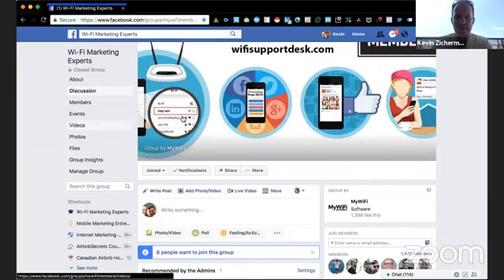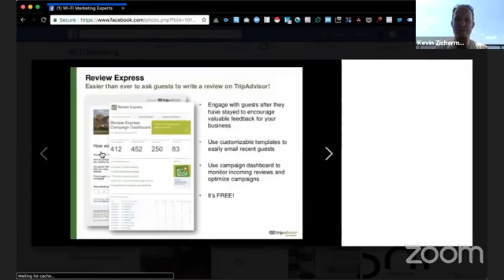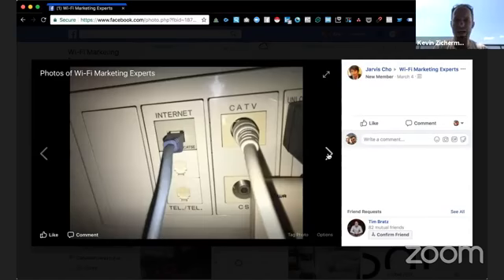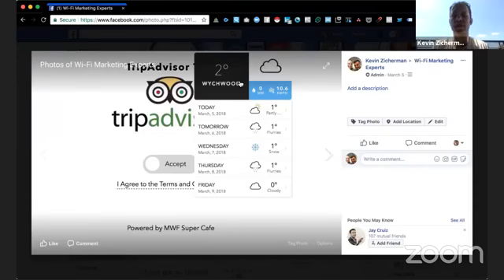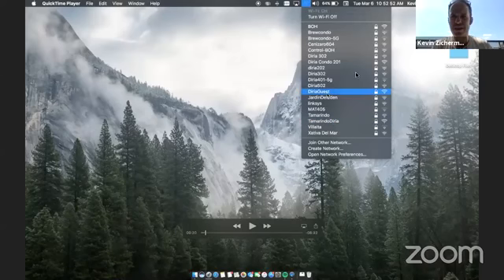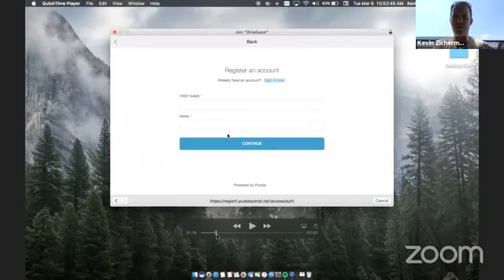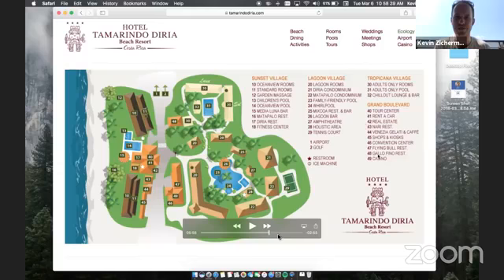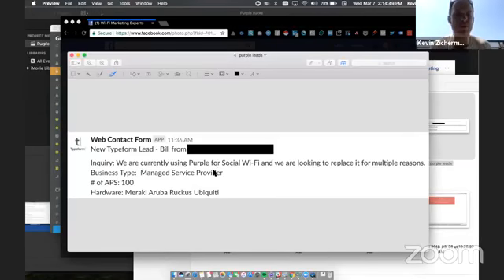WiFi System Take Over